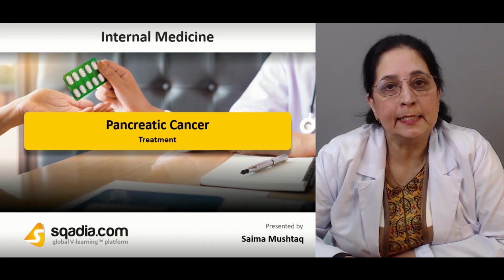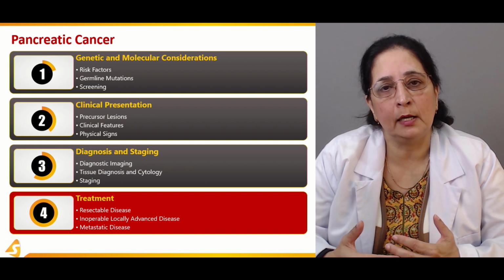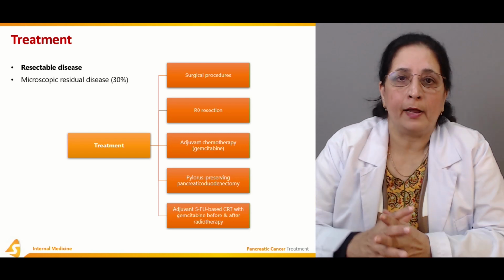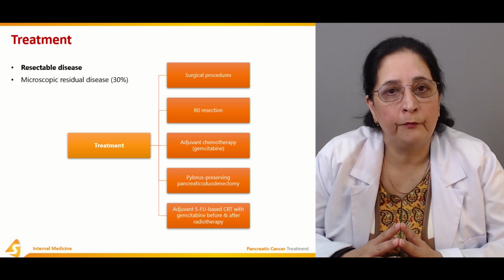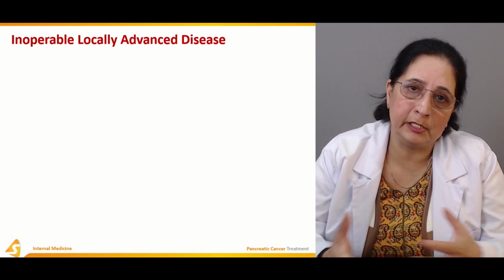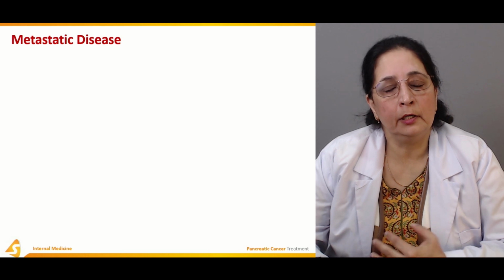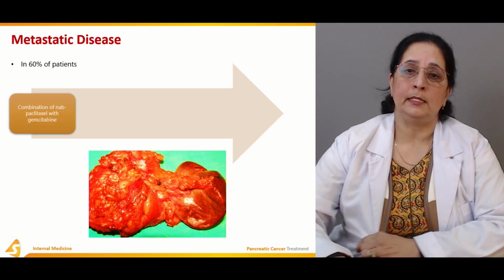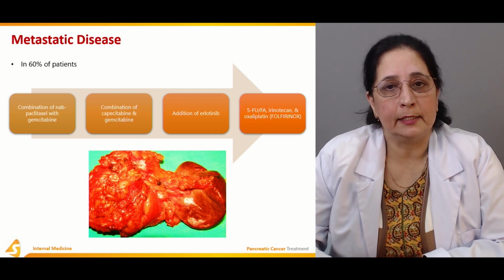Pancreatic Cancer | Treatment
Educational V-learning lecture on pancreatic cancer. This sqadia.com medical lecture will help you grab all the concepts associated with the major heading. Firstly, genetic and molecular considerations have been brought under discussion. Furthermore, clinical presentation and precursor lesions have been explicated. Moreover, diagnosis and staging have also been described. Additionally, treatment options have been deliberated.

▬ 📌 Genetic and Molecular Considerations
Section one emphasizes the genetic and molecular considerations. In the beginning, risk factors have been explained. Following this, genetic and molecular considerations along with hereditary mutations have been delineated. Conclusively, screening has been explicated.

▬ 📌 Clinical Presentation
This section highlights the clinical presentation. Initially, precursor lesions have been described. Subsequently, clinical features have been expansively elaborated. Then this section has been summed up by bringing physical signs under discussion.

▬ 📌 Diagnosis and Staging
Diagnosis and staging are the focus of this section. At the onset of this section, diagnostic imaging in conjunction with tissue diagnosis and cytology has been deliberated. In addition to this, serum markers have been highlighted. In the end, staging has been elucidated.

▬ 📌 Treatment
The objective of section four is treatment. In the commencement, treatment of resectable disease has been presented. Moving further, R0 resection together with the treatment of inoperable locally advanced disease has been reported. Furthermore, the treatment of metastatic disease has been expounded.